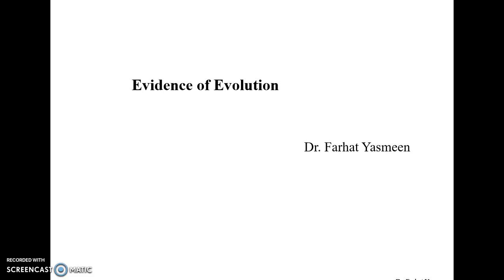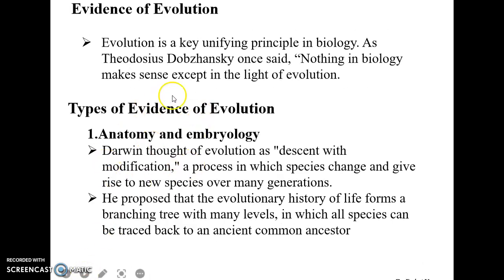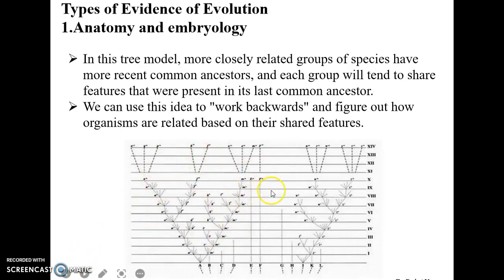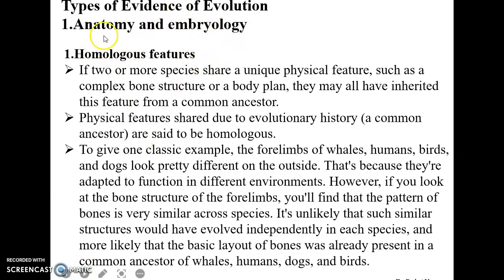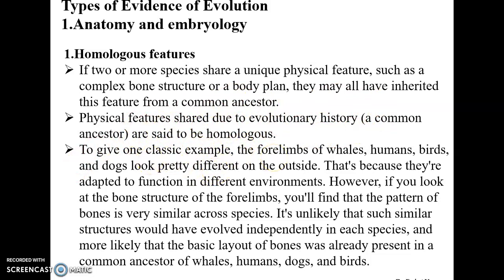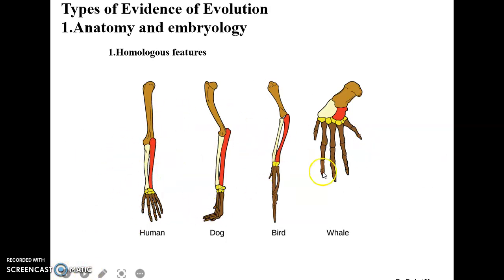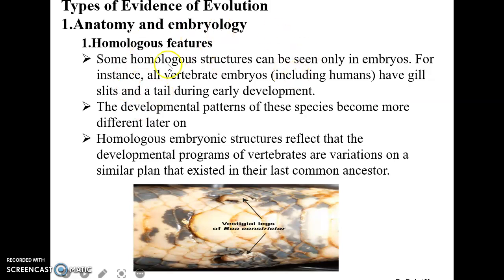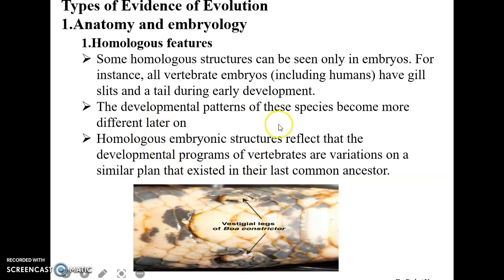Evidence of Evolution Part 1